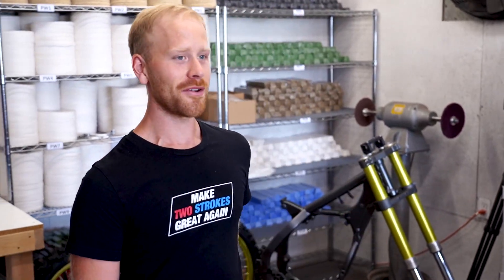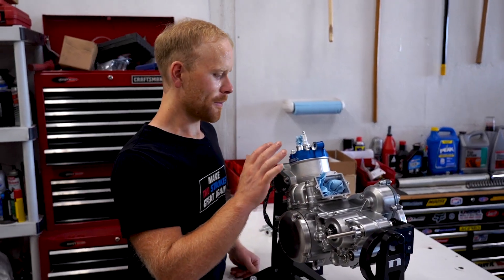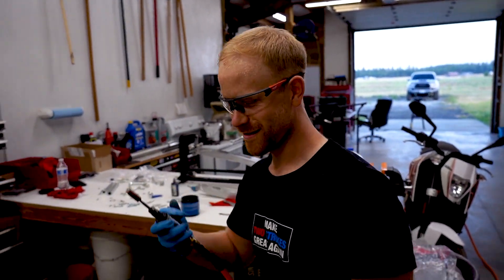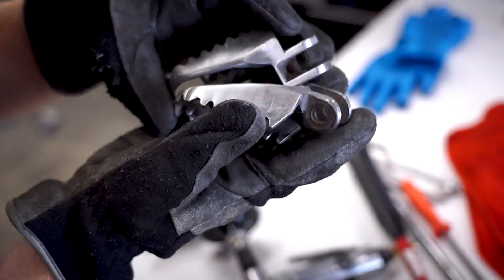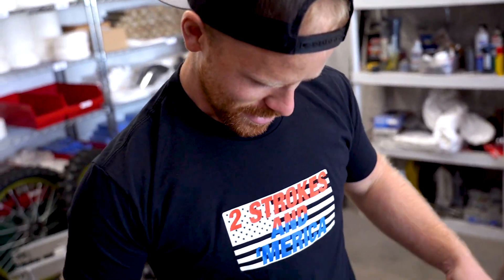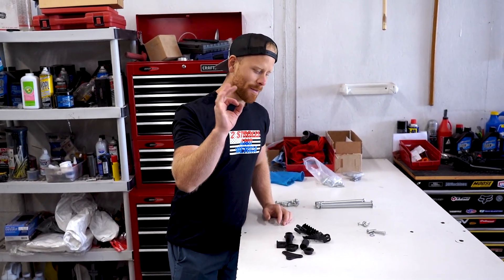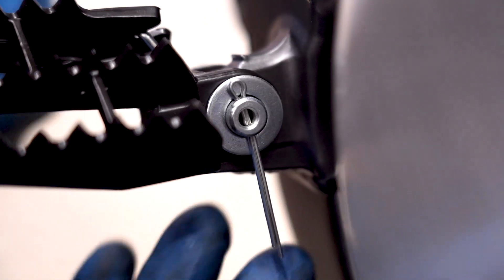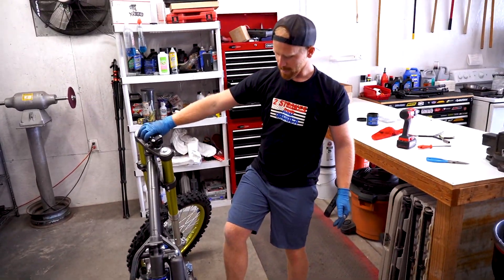Starting The Build! | RM250 Rebuild 25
The RM250 build has started!

EYES UP - A P O L L O
Froot Medley - Guustavv
In My Nature - A P O L L O
Cote d'Ivoire - A P O L L O

★Chapters
0:00 Intro
1:14 Installing Engine
5:11 Installing Swingarm
7:13 Installing Linkage & Shock
8:48 Coatings
11:37 Rant
20:34 Installing Wheels
22:58 Torque Chassis Bolts